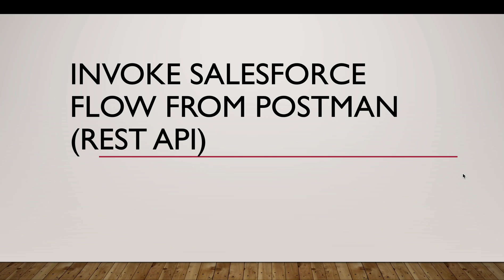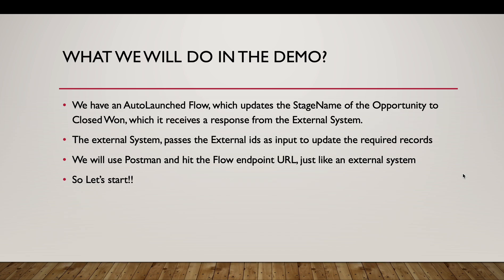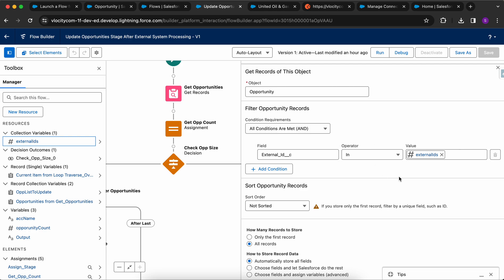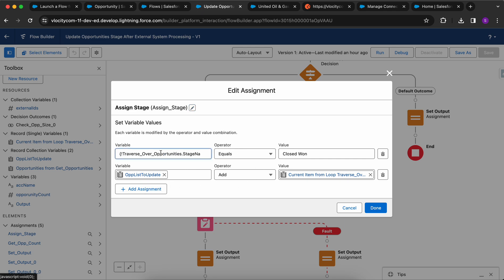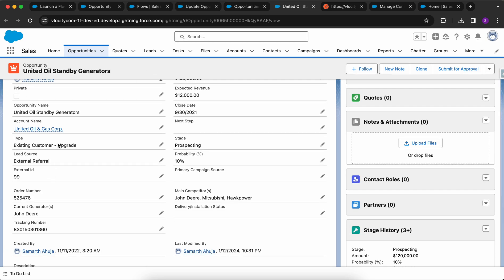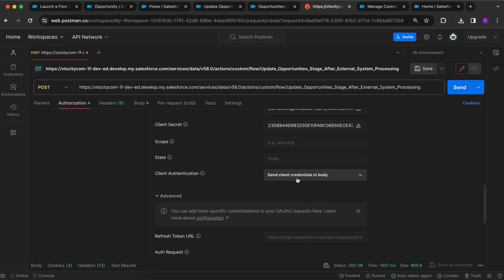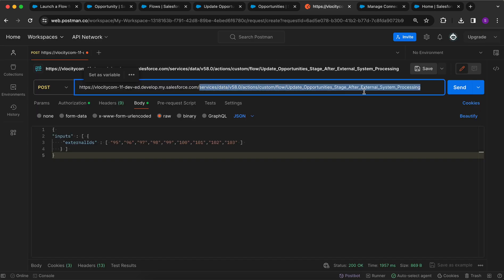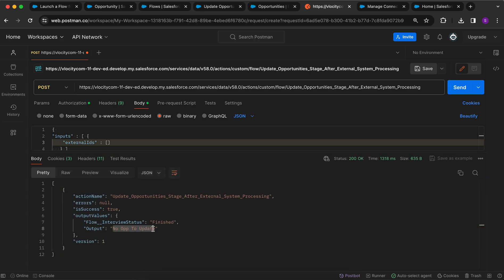Invoke a Salesforce Flow from Postman | REST API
In this video, we will learn how to invoke an Salesforce Autolaunched Flow from REST API. So, we will use Postman to make a call to the Salesforce org and then update specific records in the org.

What you would learn in this video?
- Flow concepts like Looping, Fetching list Size, Error handling
- Making a call to Postman from Salesforce
- Flow custom URL which can be used to invoke from REST Api